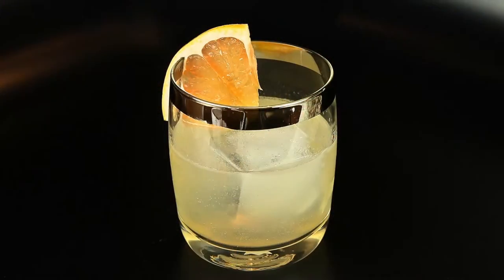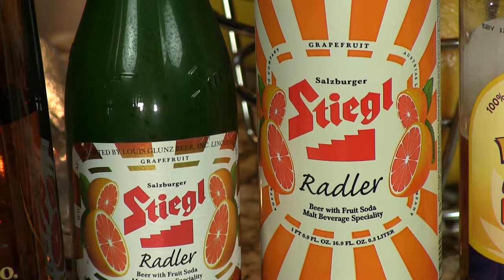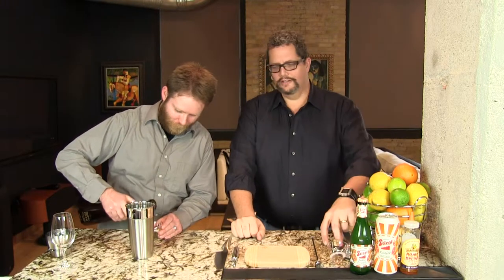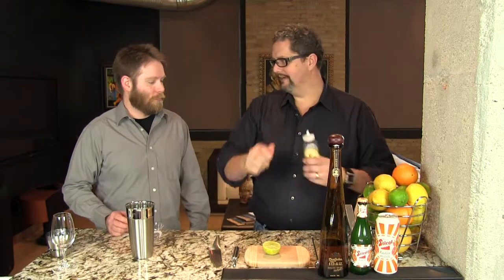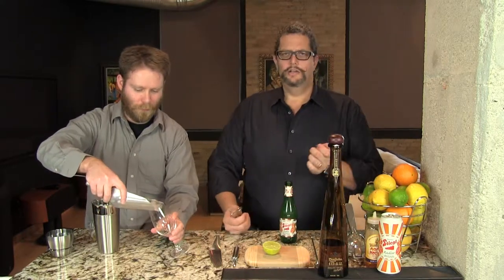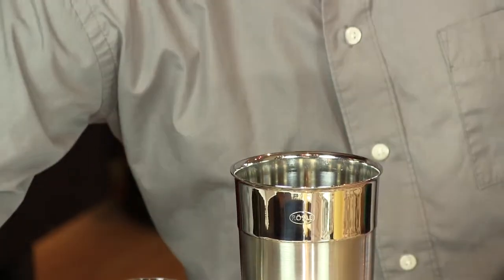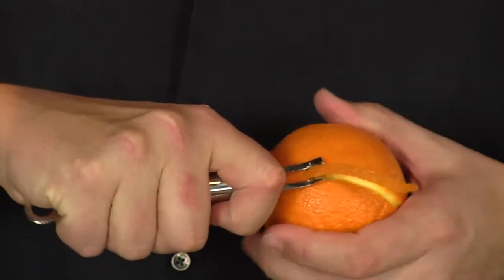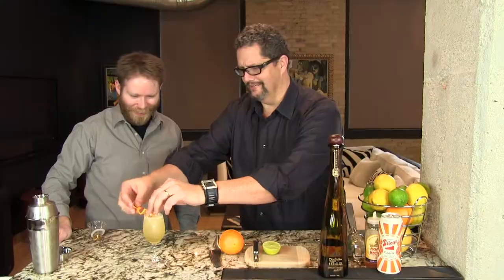The Cocktail Dudes' Radlersnake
The Radlersnake is our fun take on the classic Paloma. Here we use a grapefruit radler (in place of fresh grapefruit juice) to add a nice, tart, malty complexity to the drink. A radler is a shandy, that is: half-part beer and half-part some sort of citrus-ade - traditionally lemonade, but here, grapefruitade. It turns the light and fruity Paloma into a delicious, more sophisticated, sipper. Enjoy!